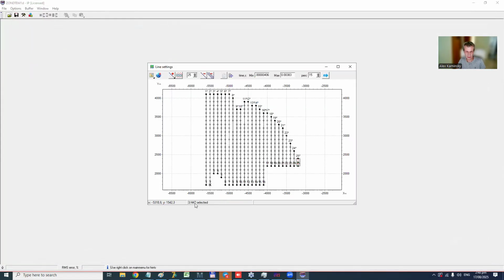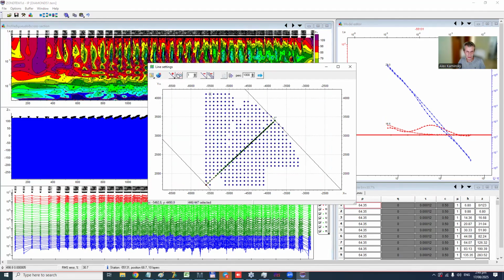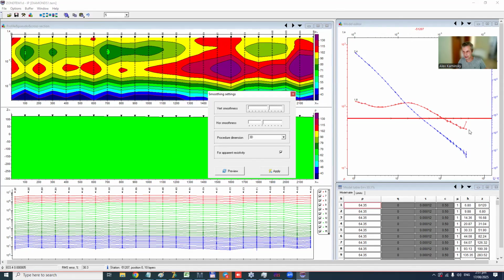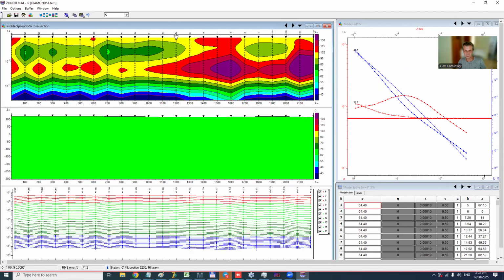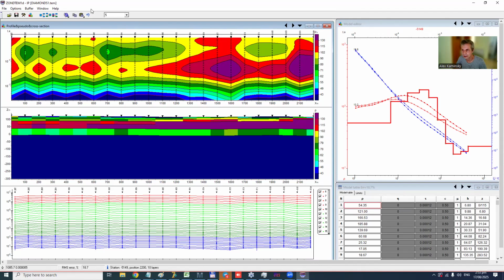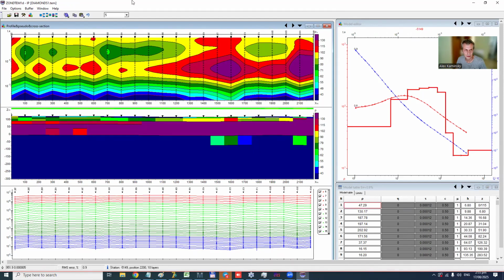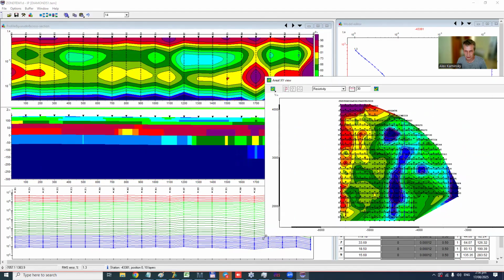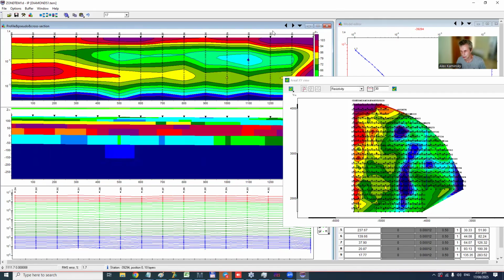August challenge 1